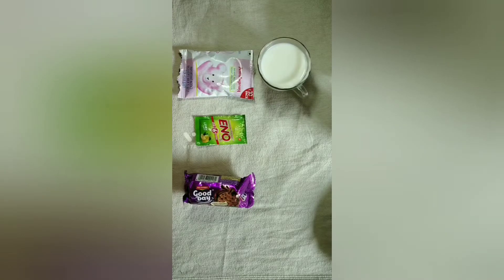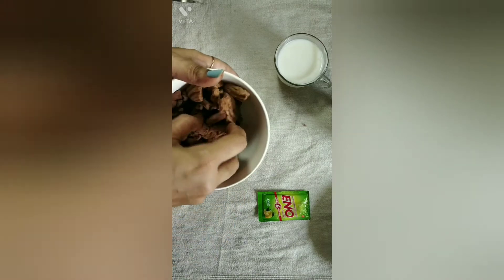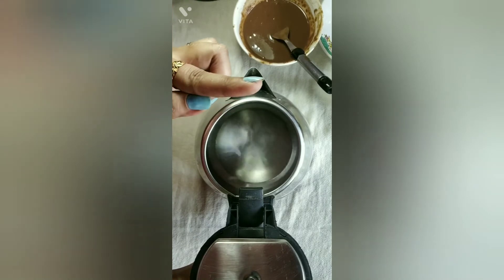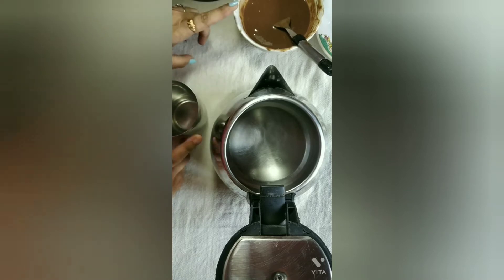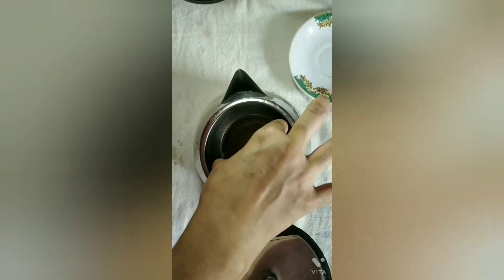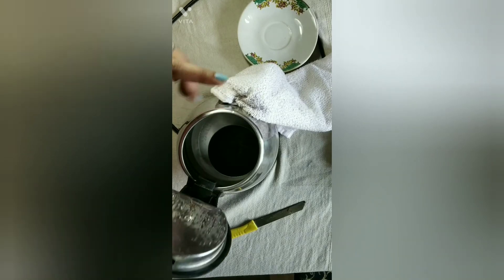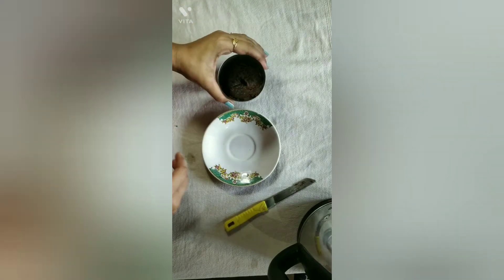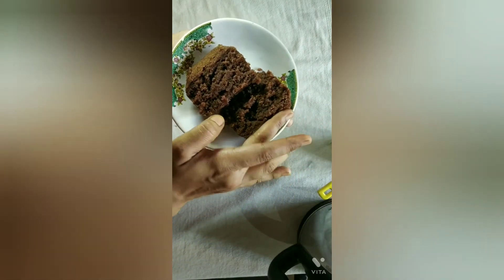how to make cake in a electric kettle/only 3 ingredients/hostel hacks😊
Hi friends, it's my first ever video on YouTube...
so I need your love and support😊

This video is dedicated to all my hostel friends.

Baking a cake specifically in a hostel or while traveling is very difficult seems impossible but not any more..

Here I am with a super  kettle hack. That is how you can prepare a cake in an electric kettle with 3 ingredients.  Handy

Biscuits
milk
eno
It's super easy and gives very good taste and results too👍👍

Do give it a try and let me know your feedback in the comment section..☺️

kasturi